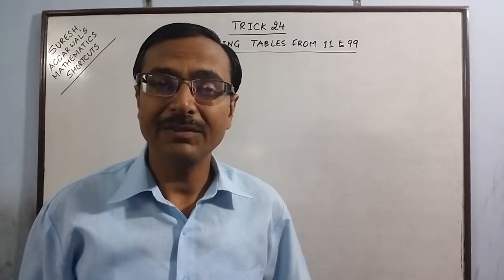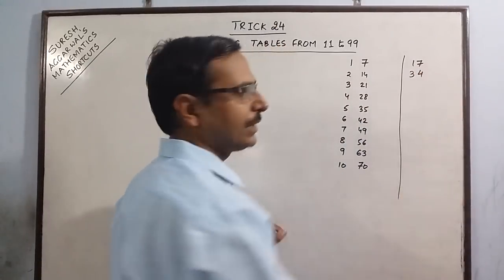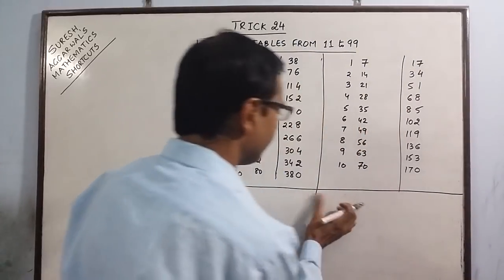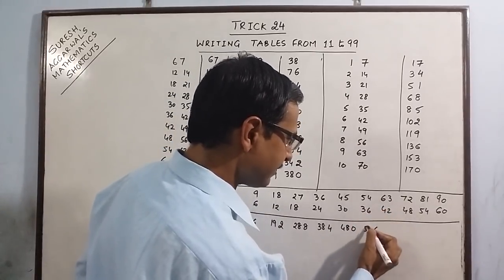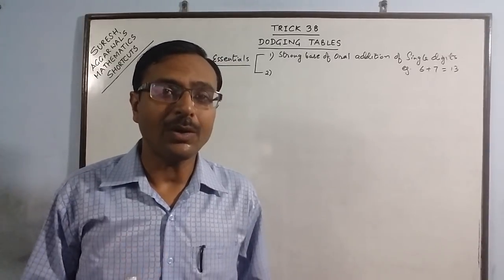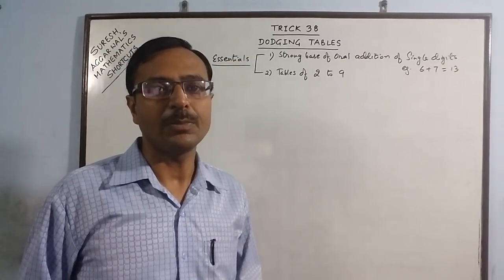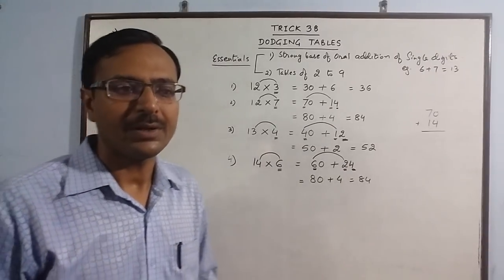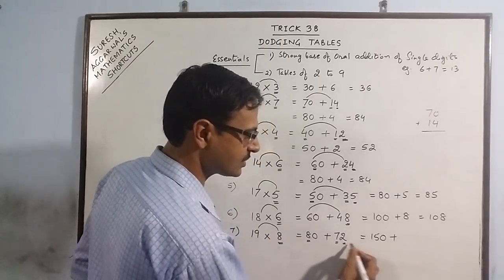Tables and Dodging Tables - Easiest Method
Students, teachers and parents. everybody should watch this video to learn an easy method to remembers all tables up to 99 and to learn dodging tables from 11 to 19. MUST WATCH VIDEO. for more such interesting shortcuts, keep visiting: